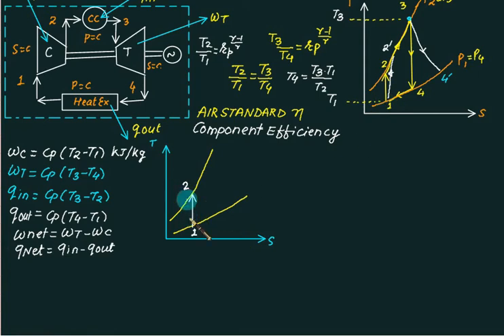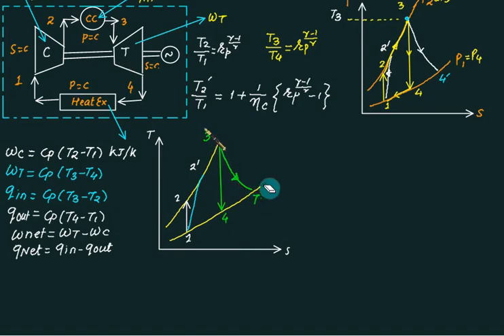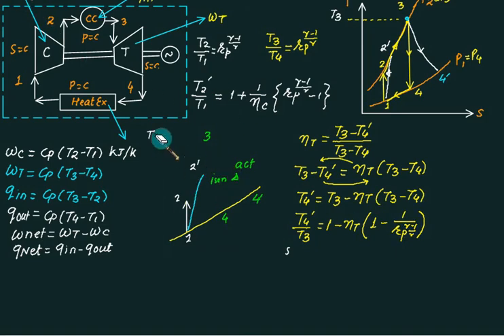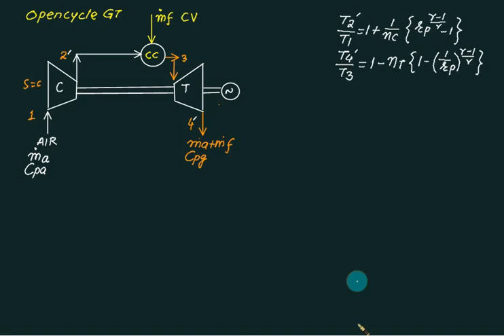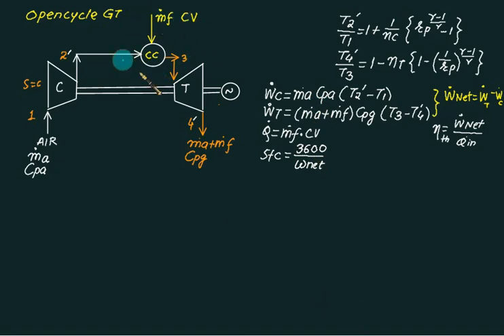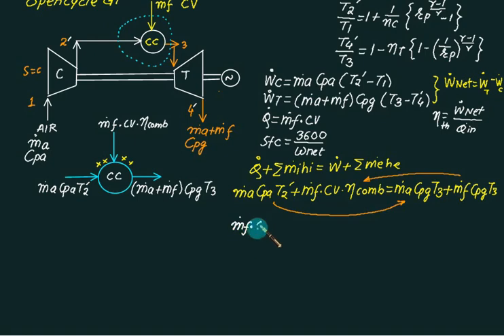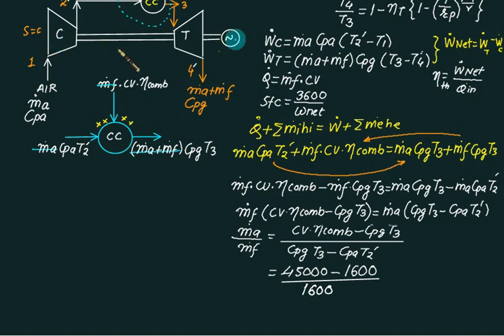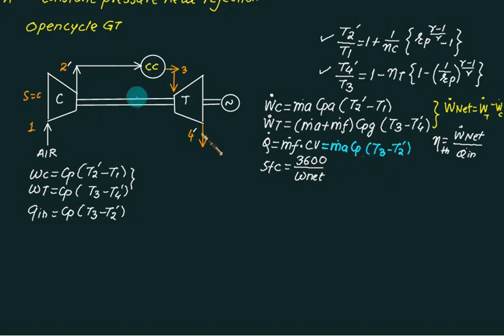Gas Turbine 03 Actual cycle | Effect of Irreversibilities in Turbine and Compressor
For actual Brayton cycles, many irreversibilities in various components are present.  The major irreversibilities occurs within the turbine and compressor. To account for these irreversibility effects, turbine efficiency and compressor efficiency must be used in computing the actual work produced or  consumed. The effect of irreversibilities on the thermal efficiency of a Brayton cycle is illustrated in this video.
 Includes component efficiency of compressor and turbine. Air fuel ratio calculation.